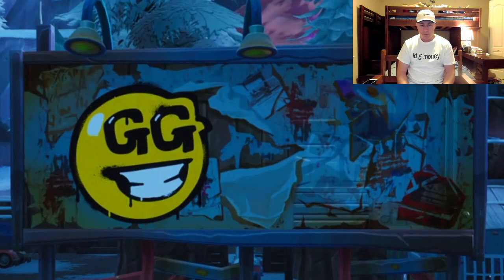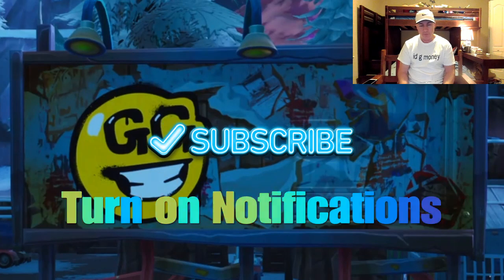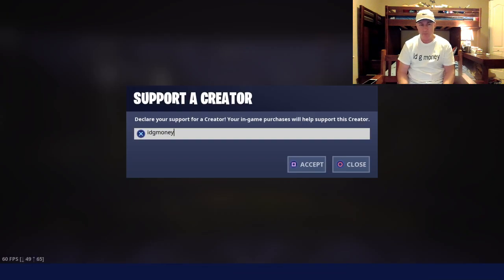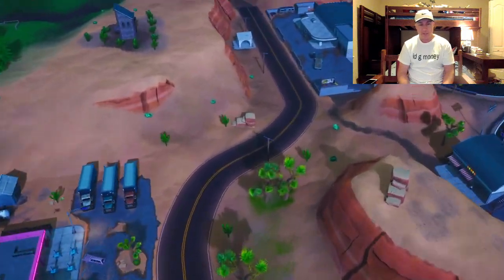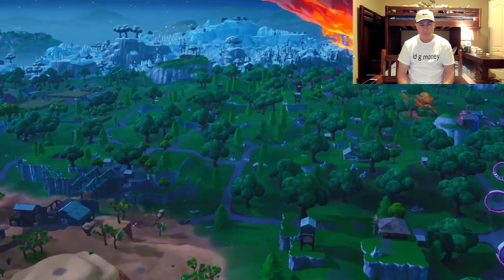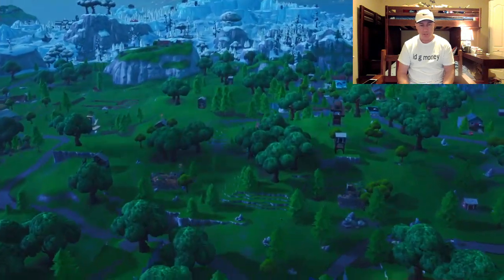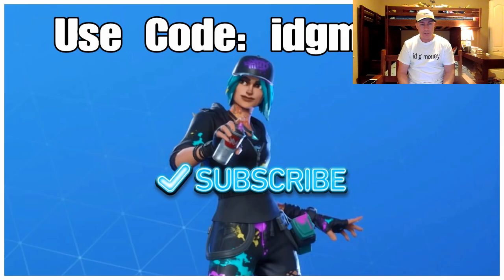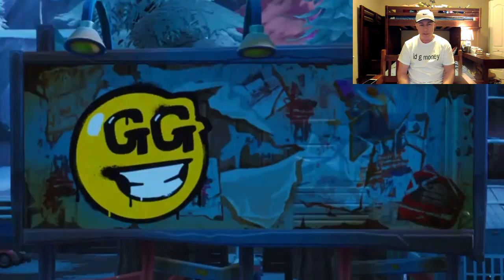Visit Graffiti Covered Billboards In A Single Match - Fortnite Prestige Spray And Pray Challenges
Visit Graffiti Covered Billboards In A Single Match - Fortnite Spray And Pray Challenges
Use Code: idgmoney